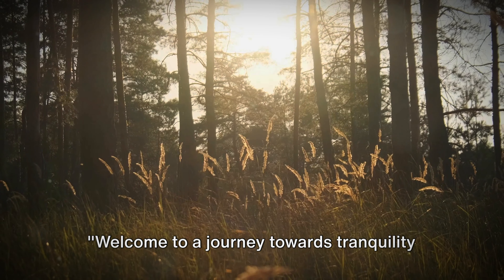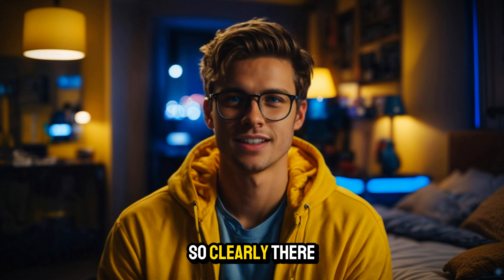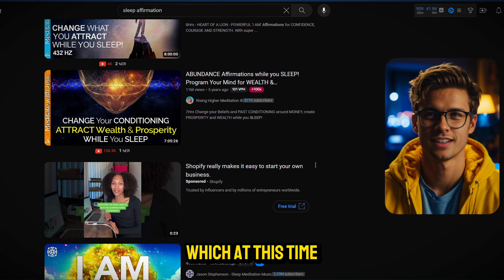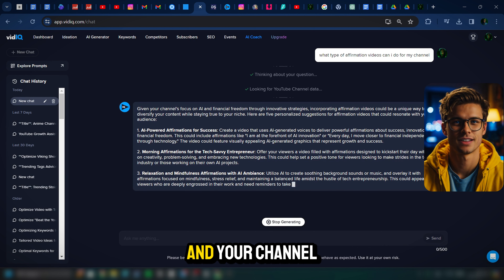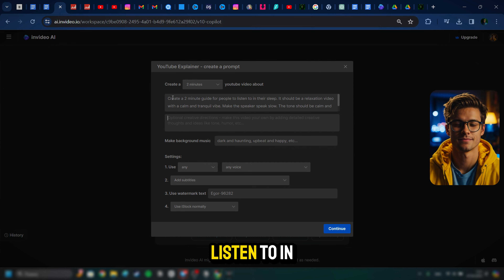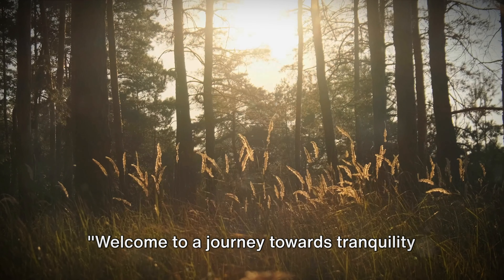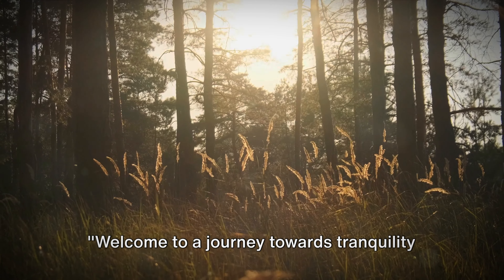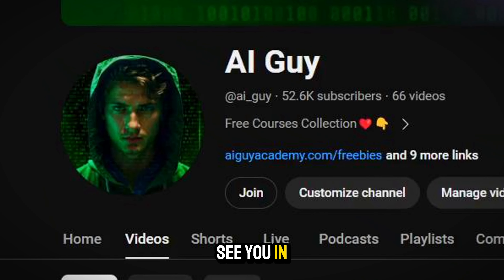How to Create VIRAL Sleep Affirmation Videos ($451/Day)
🚀This video is a tutorial on creating Sleep Affirmation / Relaxation Videos. NO CAP.

-timestamps-
00:00 - intro
00:11 - why create this
01:27 - income examples
03:30 - keyword research
04:22 - creating with Invideo AI
04:43 - create video with one prompt
06:09 - voice cloning with AI
06:40 - configuring the video
07:56 - changing voice/editing media
08:23 - example
09:00 - export and pricing
09:30 - click here lol

what is youtube automation, invideo ai, invideo, invideo tutorial, ai avatar